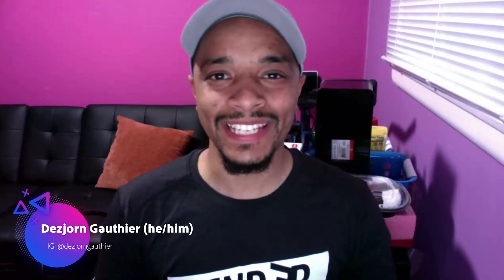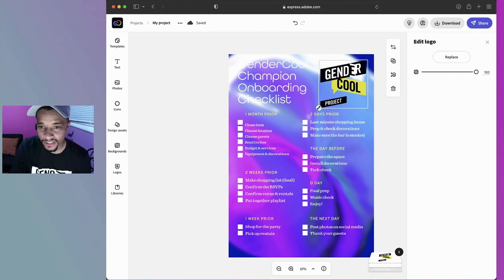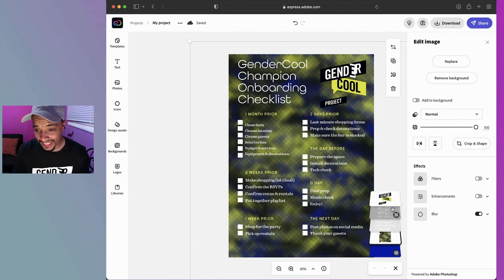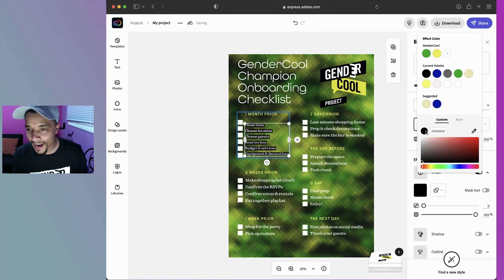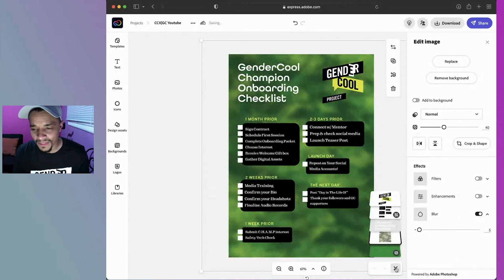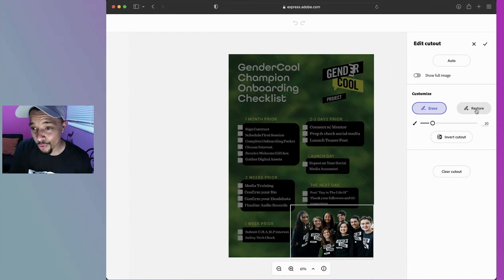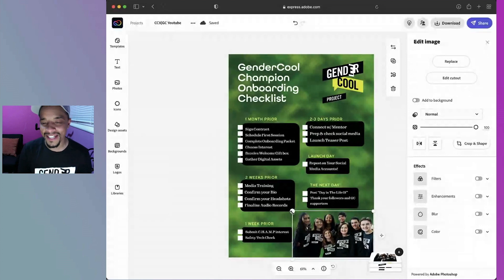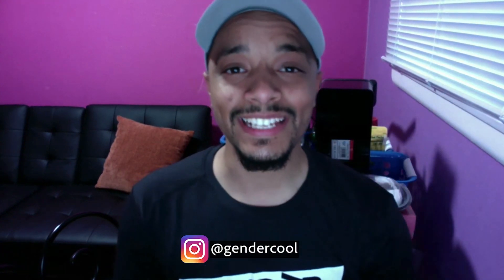Non-Profit GenderCool Uses Adobe Express for Creating Branded Forms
Non-profits and other organizations can create branded forms using your logo and colors for free with Adobe Express. Dezjorn Gauthier (he/him) walks you through the simple process of adapting a template to be the right color, logo, and content so they can welcome new Champions into the GenderCool project.